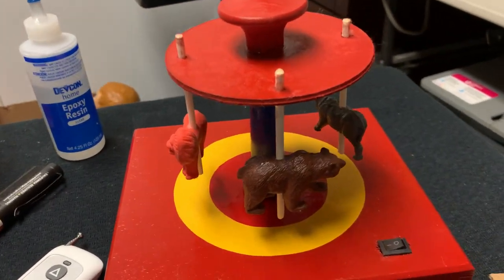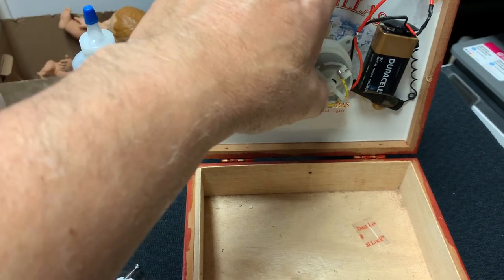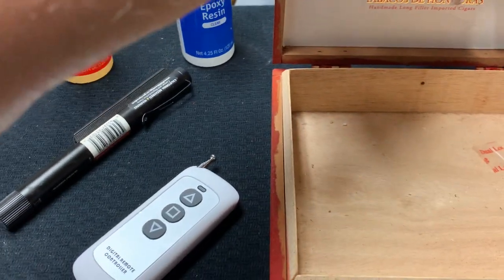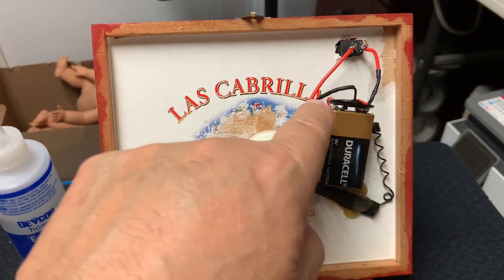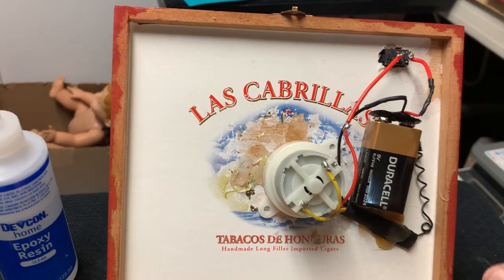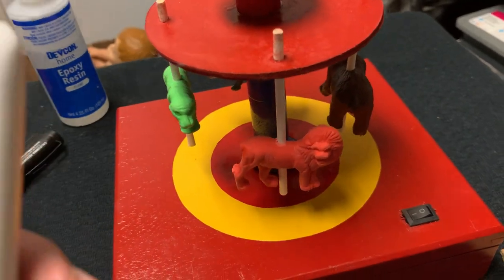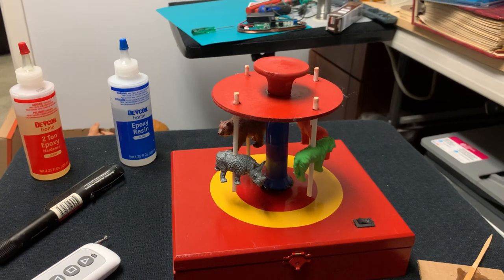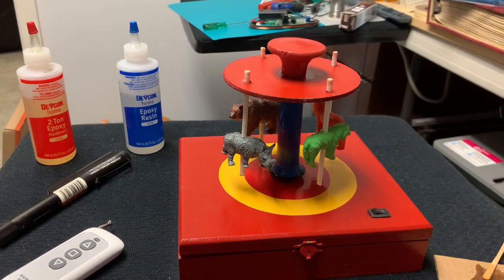Flea Circus DIY Build Created By Magician Frank Paris Part 2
Frank Paris Professional Stage and Close-up Magician  Computer Engineer Pace University Graduate, Puppeteer Animatronics Robotics Engineer